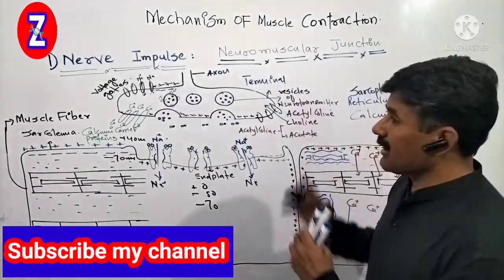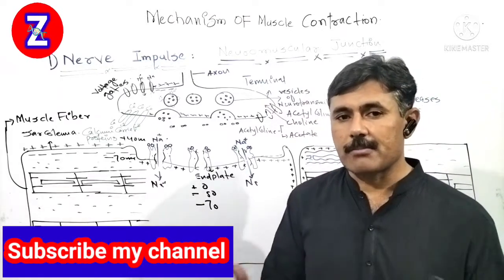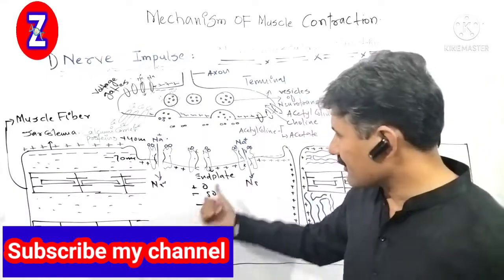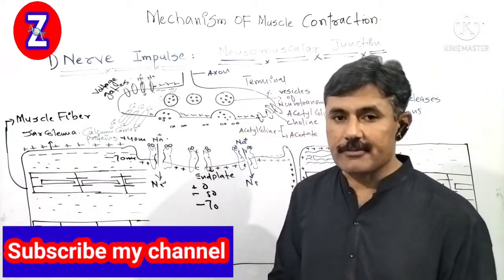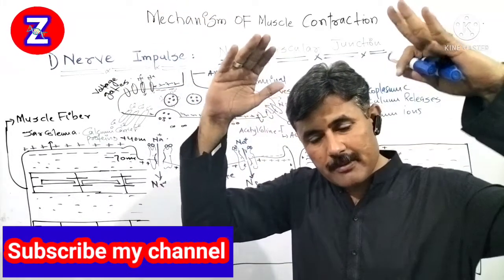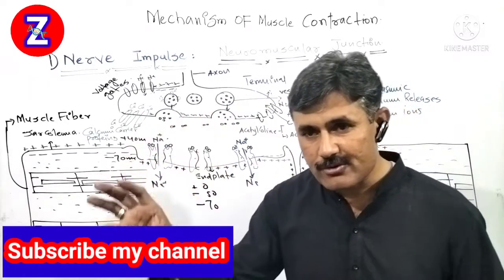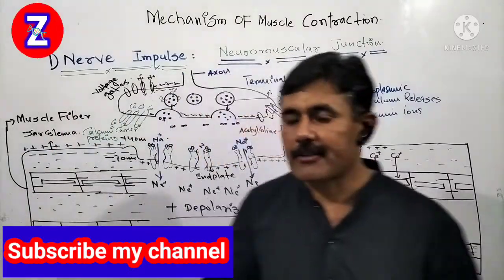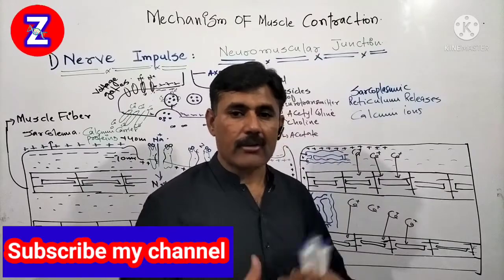MUSCLE CONTRACTION | 1) NERVE IMPULSE | 2) RELEASE OF CALCIUM